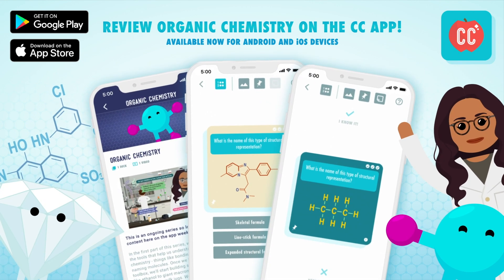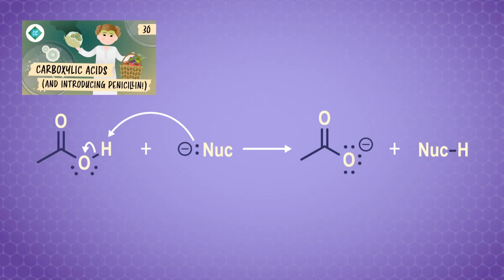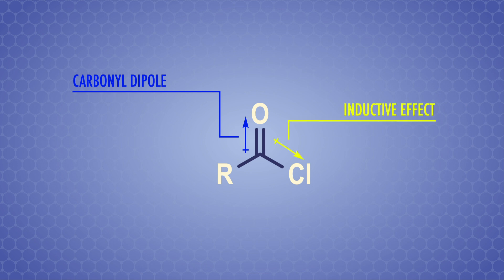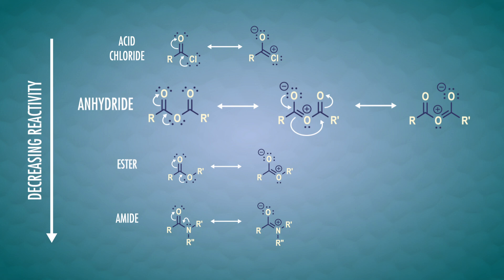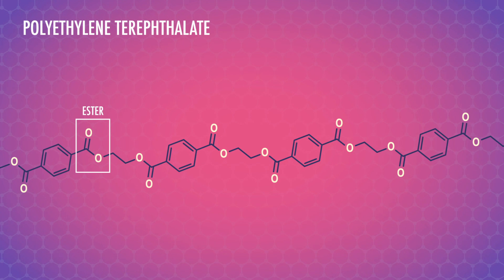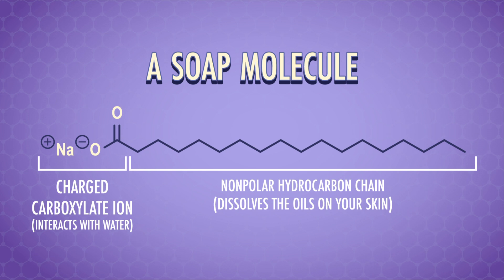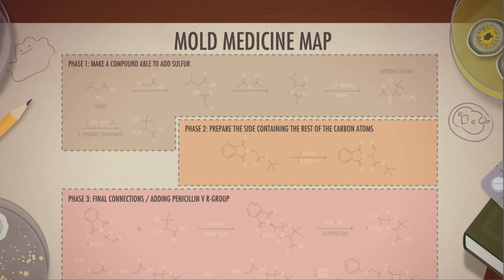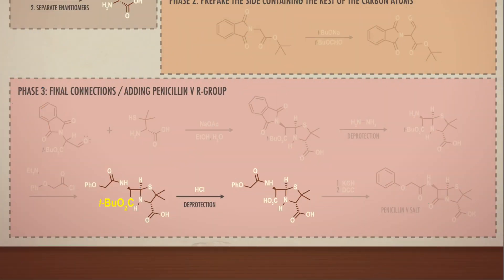Carboxylic Acid Derivatives & Hydrolysis Reactions: Crash Course Organic Chemistry #31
Esters have a wide range of uses, from giving perfumes and colognes their fragrances, to preventing diseases like scurvy. Vitamin C, that scurvy preventing antioxidant, is derived from carboxylic acids, a class of organic compounds we’ve already learned a lot about! In this episode of Crash Course Organic Chemistry, we’ll look at four different carboxylic acid derivatives and their reactivities, react them with nucleophiles, and learn some hydrolysis reaction mechanisms that we can use in our synthesis of penicillin!

Series Penicillin References
Nicolaou, K. C., & Sorensen, E. J. (1996). Classics in total synthesis: targets, strategies, methods. John Wiley & Sons.
Sheehan, J. C. (1982). The enchanted ring: the untold story of penicillin.
Primary literature for Sheehan’s penicillin synthesis: Sheehan, J.C. & Izzo, P.T. J. Am. Chem. Soc. 1948, 70, 1985; Sheehan, J.C. & Izzo, P.T. J. Am. Chem. Soc. 1949, 71, 4059; Sheehan, J.C. & Bose A.K. J. Am. Chem. Soc. 1950, 72, 5158; Sheehan, J.C., Buhle, E.L, Corey E.J., Laubach, G.D. & Ryan J.J. J. Am. Chem. Soc. 1950, 72, 3828; Sheehan, J.C. & Laubach, G.D. J. Am. Chem. Soc. 1951, 73, 4376; Sheehan, J.C. & Hoff, D.R. J. Am. Chem. Soc. 1957, 79, 237; Sheehan, J.C. & Corey E.J. J. Am. Chem. Soc. 1951, 73, 4756